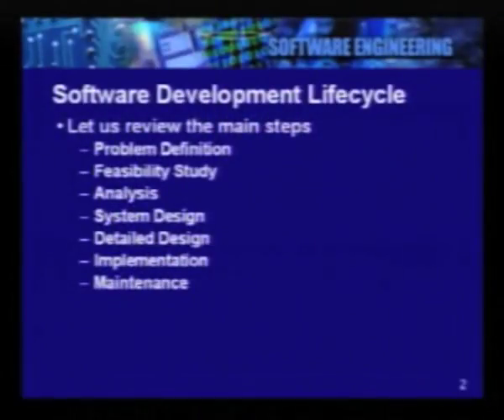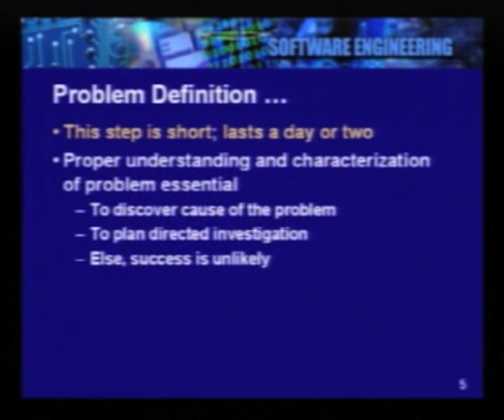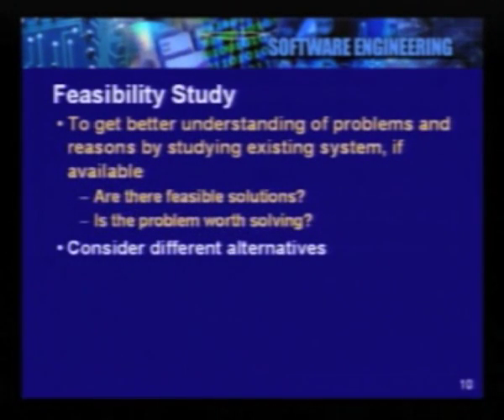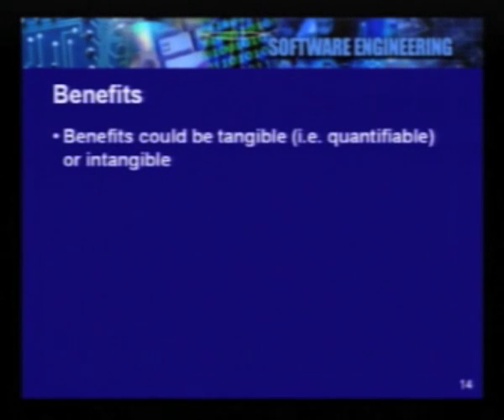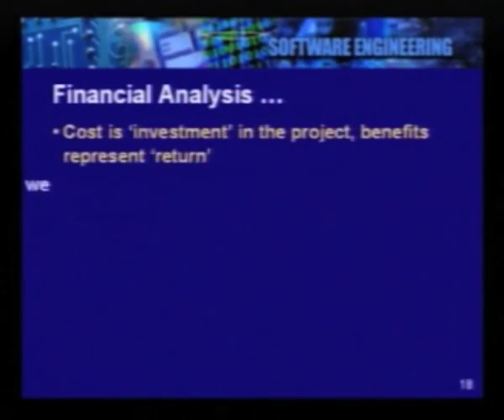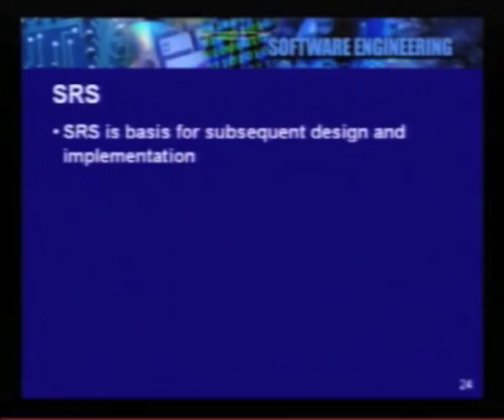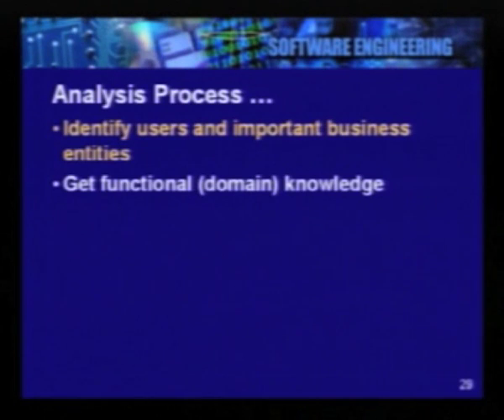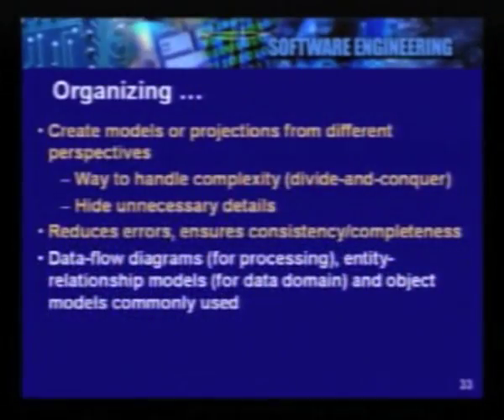Software Engineering Tutorial IIT Bombay 3